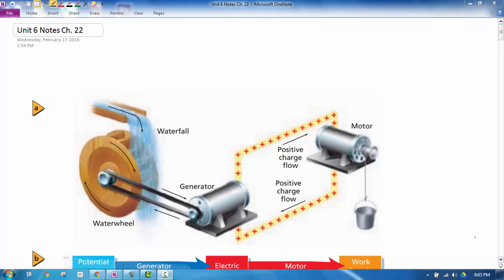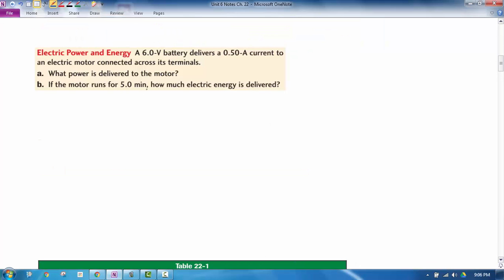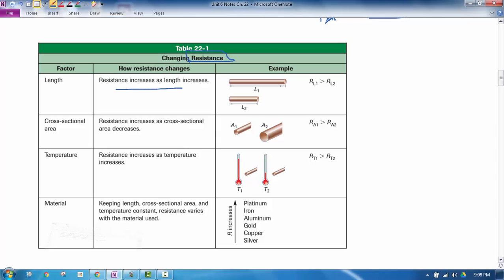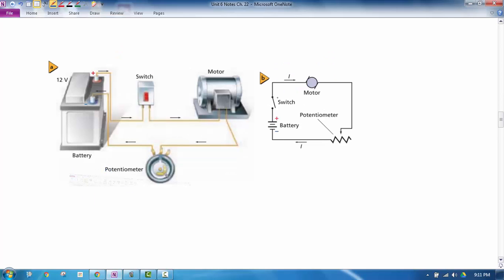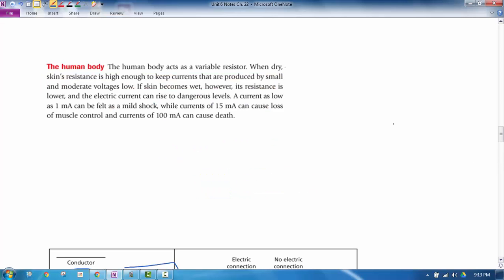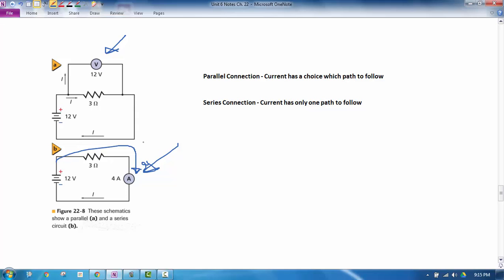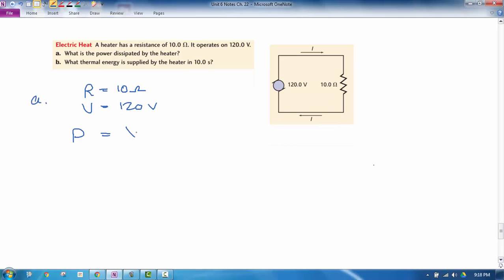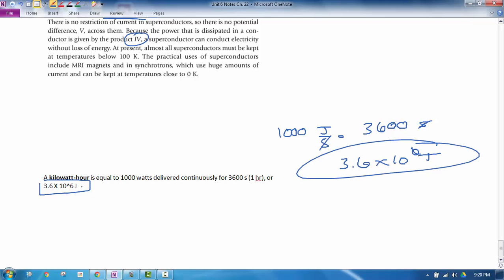Phys. 225 Unit 6 Notes (Ch. 22)